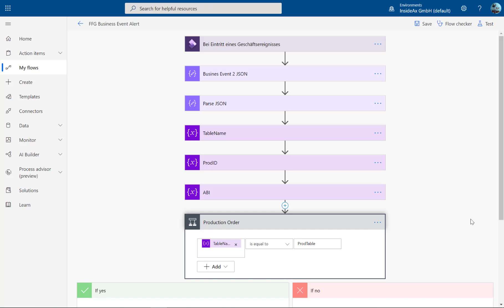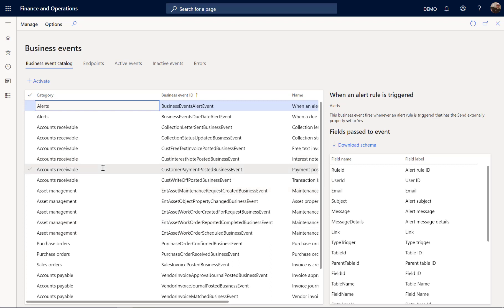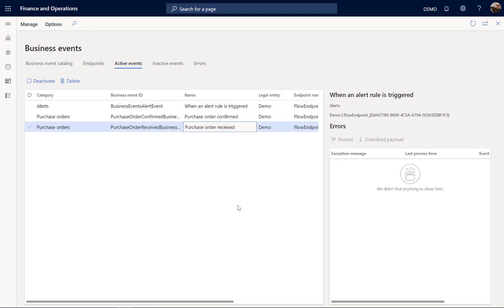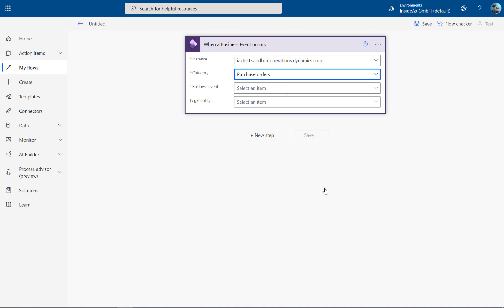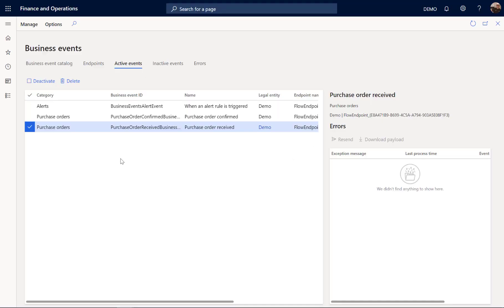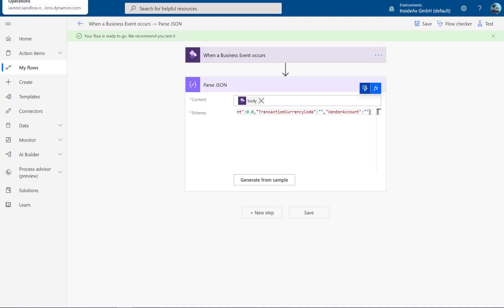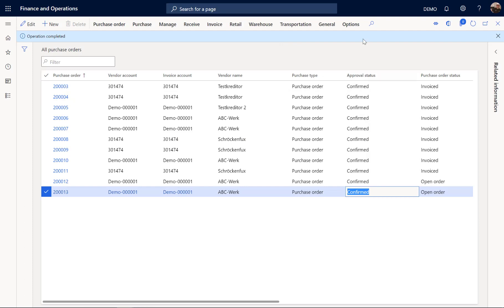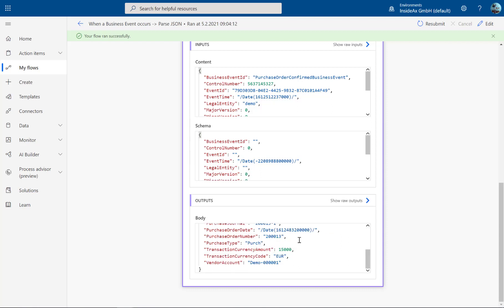Dynamics 365 Connector Part 1: Business Events trigger Flow in Power Automate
Business Events in Dynamics 365 Finance and Supply Chain can be used to trigger Flows in Power Automate. In this video the Purchase Order Confirmation Event is used to trigger a Flow.